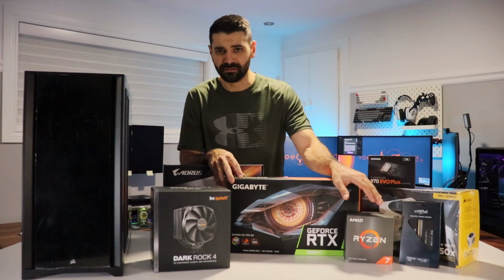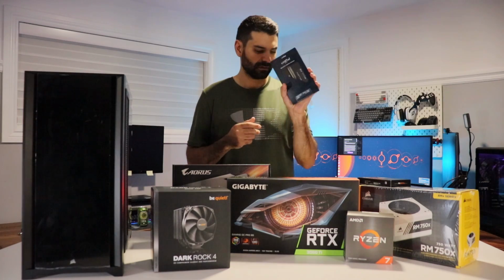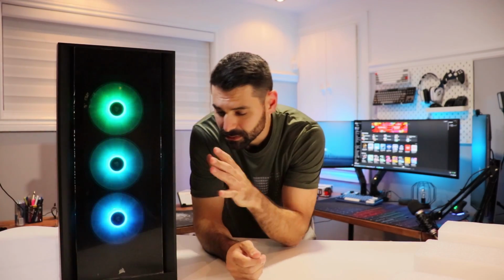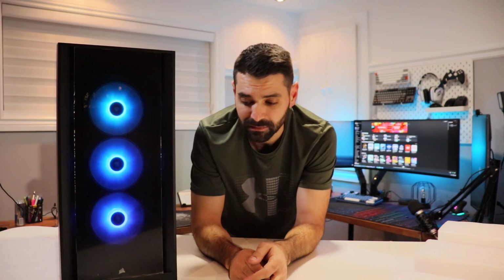$2000 PC build to end the year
Building a $2000 PC to end 2021!

Part List
CPU: Ryzen 7 5800x
MOBO: Aorus Elite X570
GPU: Gigabyte Gaming OC RTX 3060Ti
RAM: 2x8gb Crucial Ballistix 3600Mhz
Storage: 1 X Samsung 970 Evo 1Tb NVME
PSU: Corsair RMx750x
Case: Corsair iCue 5000x